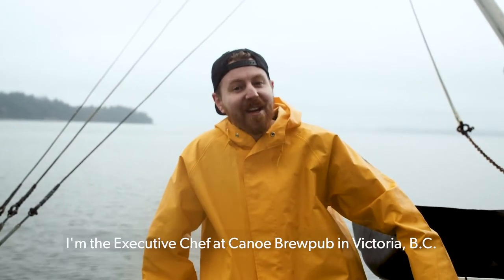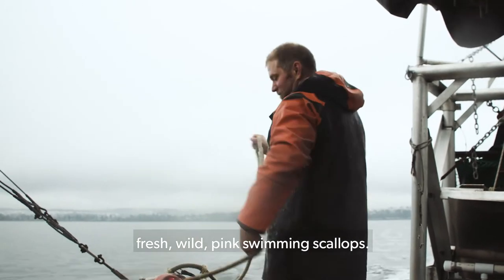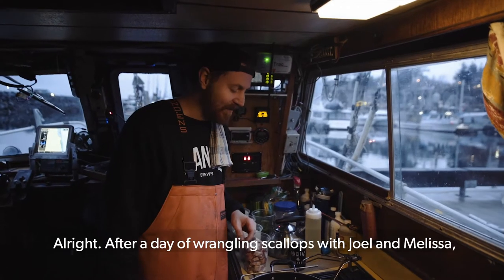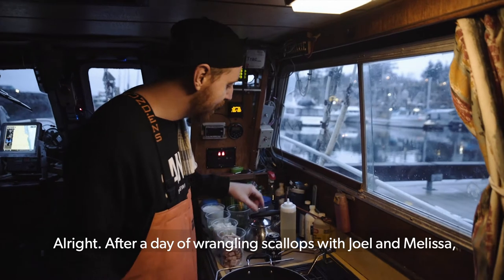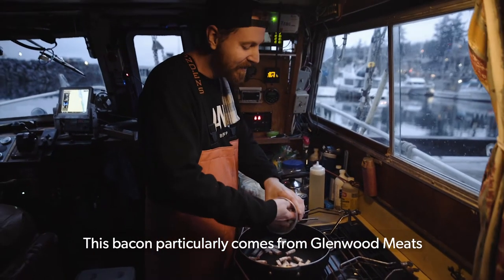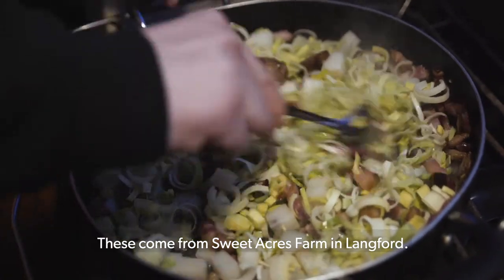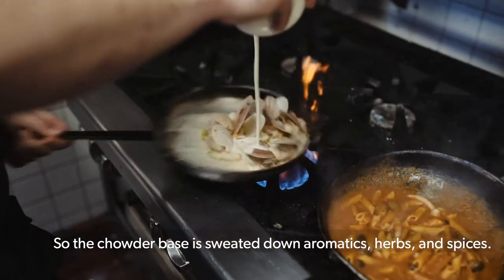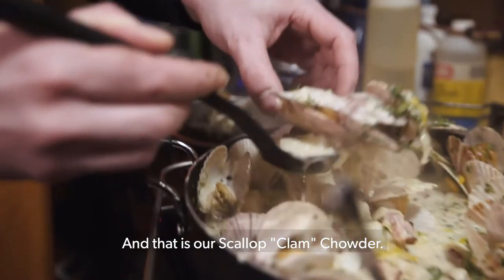Chef Kyle Dampsy goes scallop fishing with West Coast Wild Scallops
Chef Kyle Dampsy from the Canoe Brewpub joined Melissa and Joel Collier aboard their fishing vessel the Lisa Jess to fish swimming scallops in February, 2020.

Canoe Brewpub is a restaurant in Victoria BC and wanted to show their customers the process behind one of their top selling dishes - À la Minute Scallop Chowder.   From Canoe "As a large-scale Victoria restaurant feeding thousands every year, we appreciate our responsibility, and also our opportunity, to educate and support the local food movement. Here at Canoe, we’re committed to our farmers, growers, and to you. We don’t just believe in local — we buy it, cook it, taste it, and love it.  We are Champions of Local Food, talking the talk, walking the walk and chopping the chop — Join us."

We were very grateful for this opportunity to share our passion of fishing and showcase this amazing product.  Thanks to Canoe BrewPub, Chef Kyle Dampsy and Dorse Media House for providing us with this amazing video to share - Melissa Collier